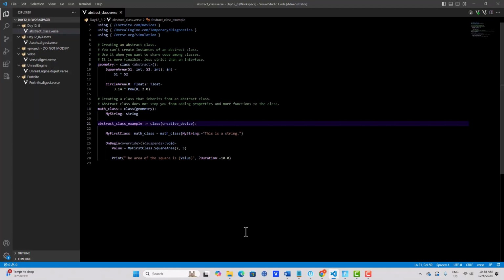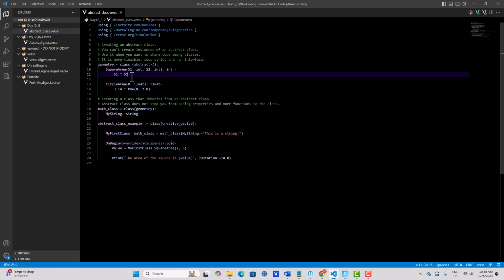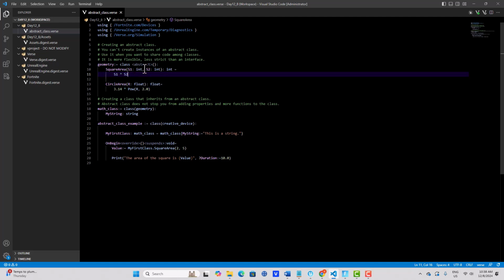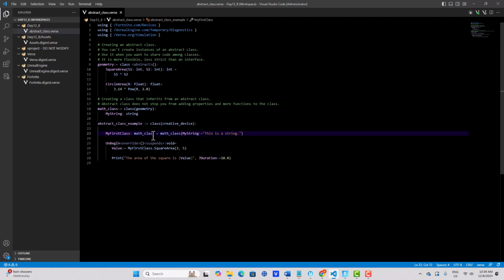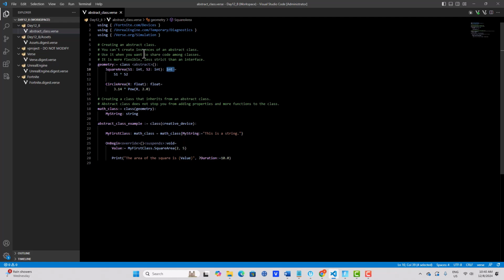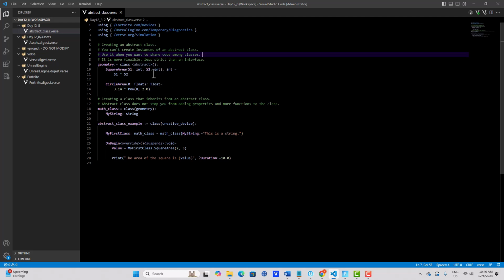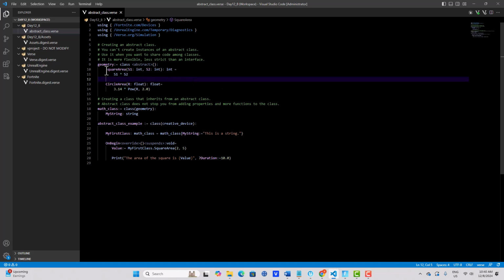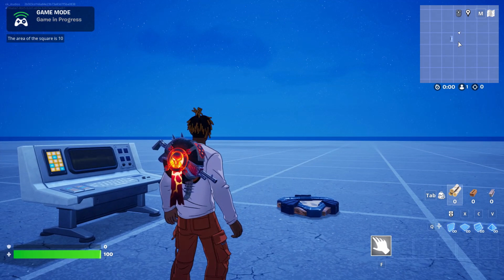What is an Abstract Class in Verse Code?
In today's video, we take a look at the Class Specifier Abstract and use it to create an Abstract Class. Abstract classes, in a certain sense, can almost be thought of as function libraries. Other classes can inherit from the Abstract class, access its functions, and are not contractually bound as is the case with Interfaces.